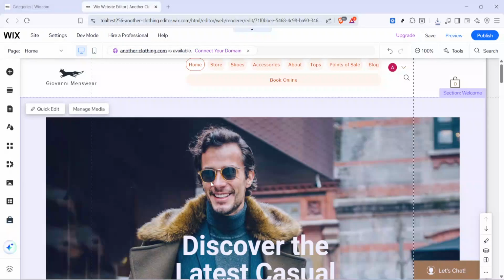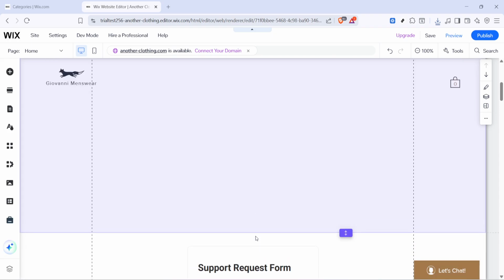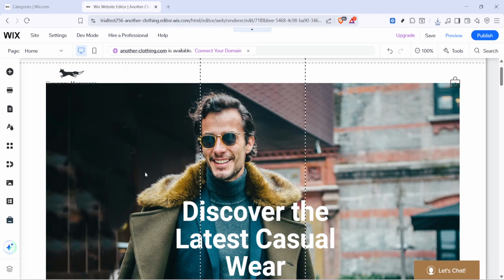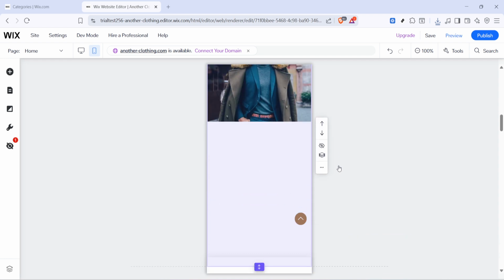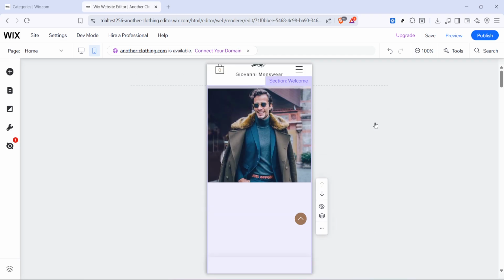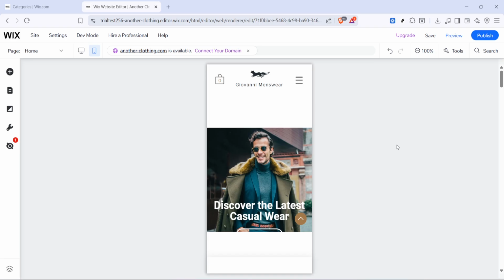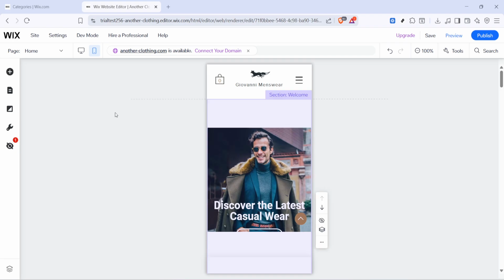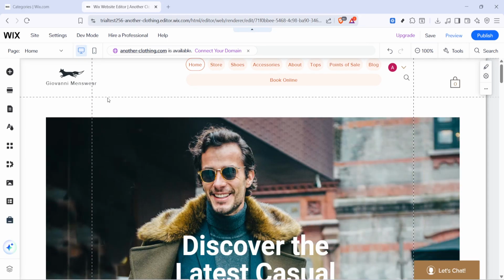How To Make Wix Website Fit All Screens (Step By Step 2026)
How To Make Wix Website Fit All Screens